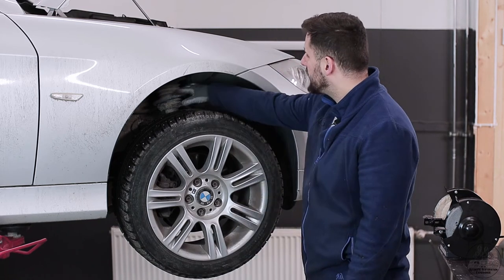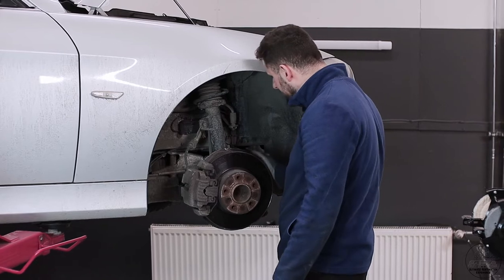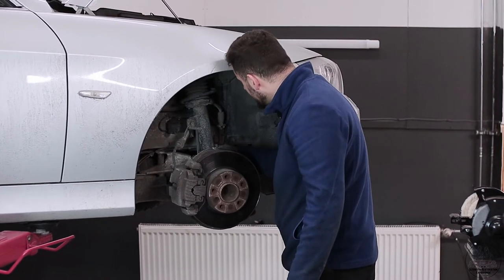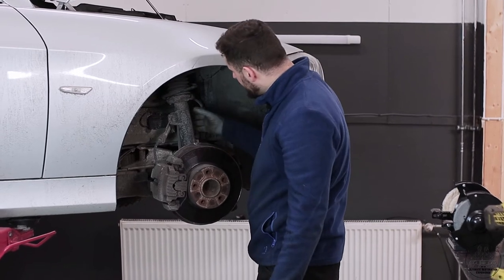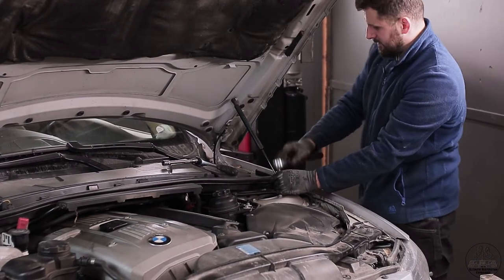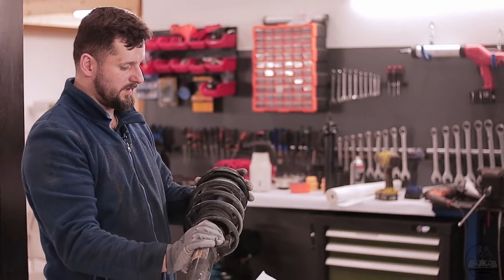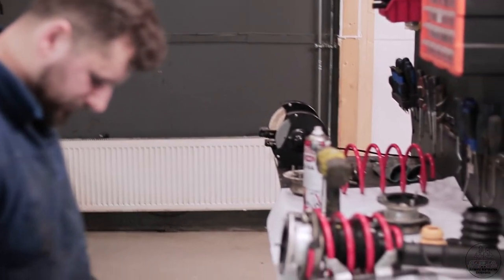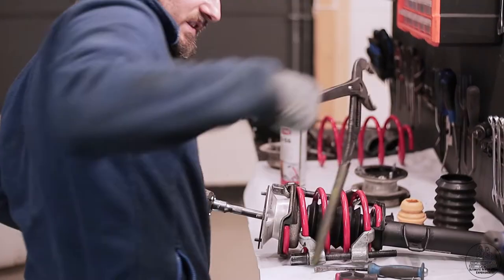BMW e90 - We Are Not Here For Cleaning Today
Bmw e90 front spring replacement done the proper way. In the upcoming episode we will replace front springs and restorate shocks to make them look like brand new ! But do we succeed without problems?